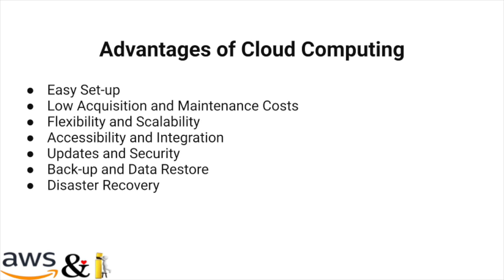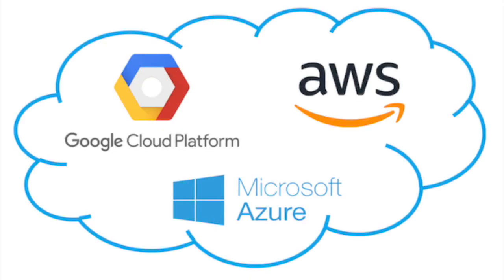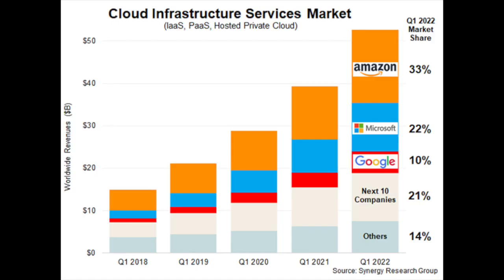AWS and I (Episode 1) | Introduction to AWS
Welcome to the very first episode of the "AWS and I" series. This YouTube series is dedicated to helping you understand and navigate Amazon Web Services (AWS), the leading cloud computing platform. In this introductory episode, we'll cover the basics of AWS and explain why it's such a powerful tool for businesses and developers alike.

What You'll Learn:
- Key benefits of using AWS
- Overview of popular AWS services like EC2, S3, RDS, and Lambda
- How AWS can help businesses innovate and scale
- What to expect in future episodes of "AWS and I"

By the end of this episode, you'll have a clear understanding of AWS and why it's a go-to choice for cloud computing.

AWS and I
AWS & I